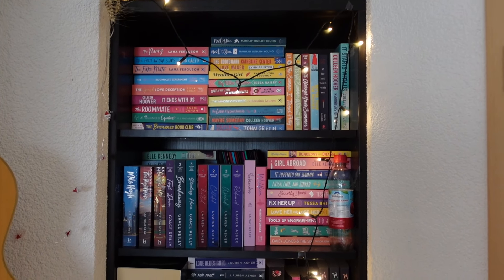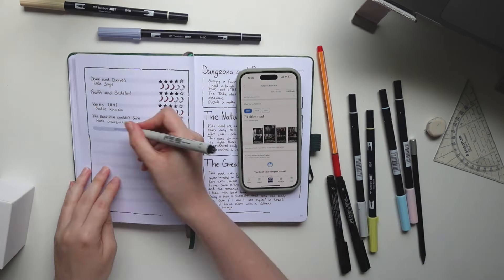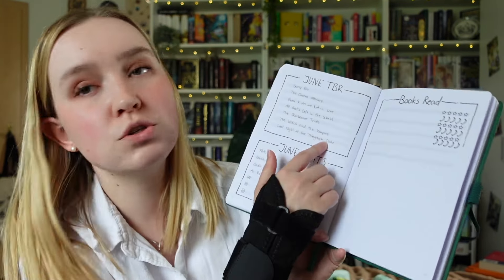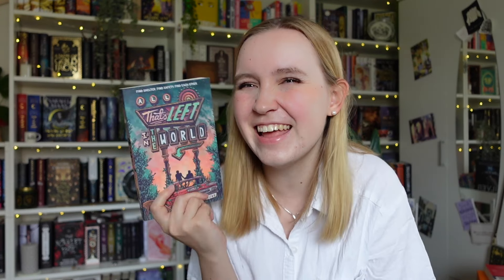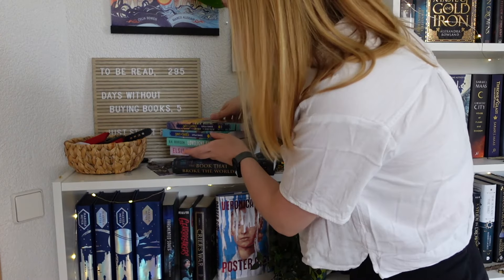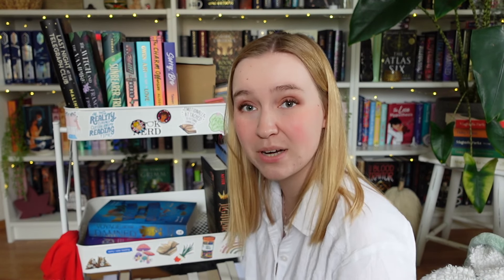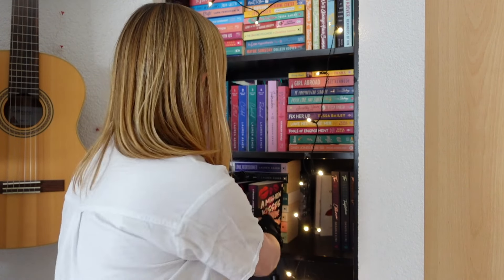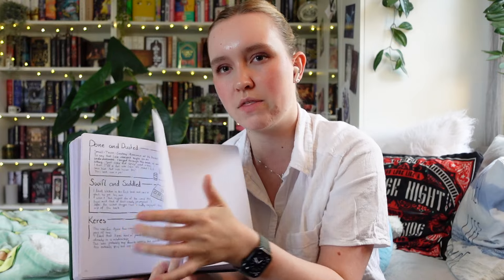Let's do Bookish Things Together 📖| Reading Journal, Bookshelf Organization, and Reading Vlog 📚💕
In case you are new here, hi, my name is Viv, and I have a slight addiction to books and everything related. Sending you love and bookish vibes! 💕

The video title was, by the way, not my original idea, I saw  @whatsdesreading  doing this, and it sounded so fun.

Amazon Wishlist

Chapters:
00:00 Hi, Hello, Welcome
01:49 Reading Journal
09:24 June TBR
16:20 Cleaning the Shelves
26:26 Reading